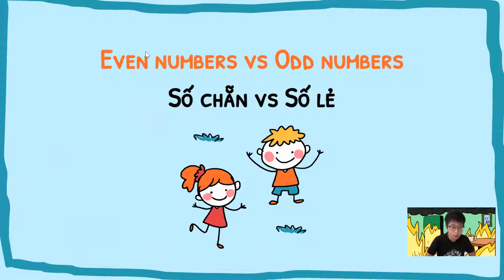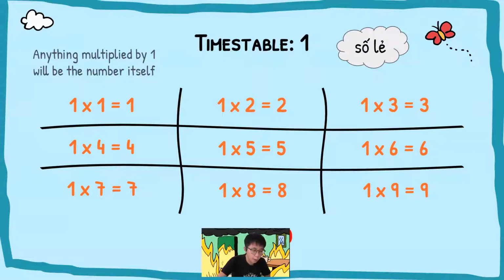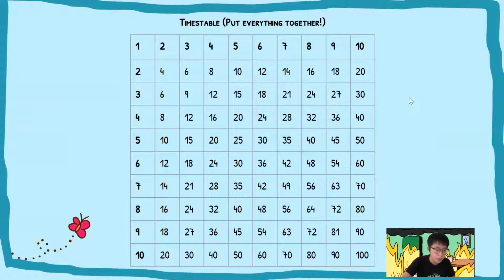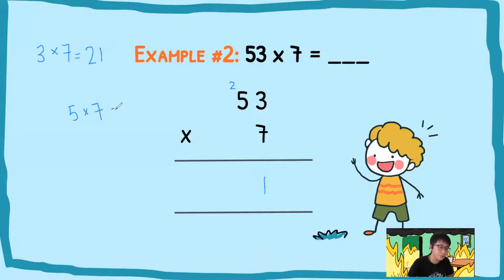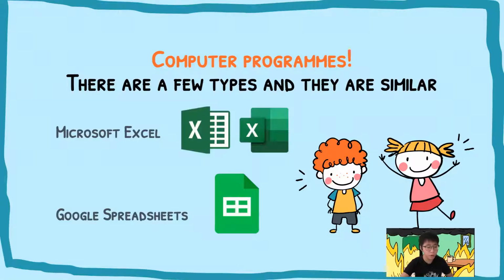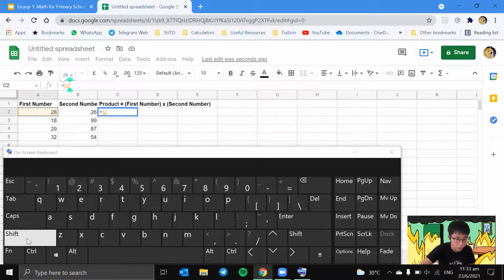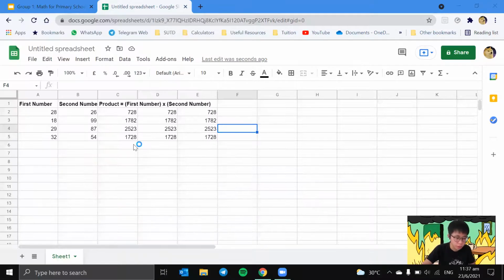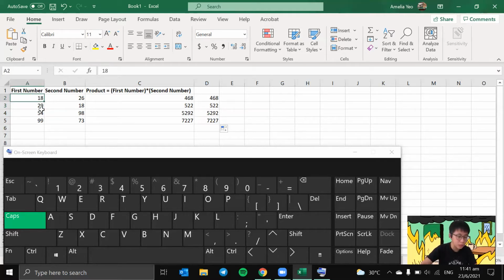Math for Primary School Vietnam Kids (Part 1: Multiplication)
Mock lesson #2, cut down on the timestable part, corrected mirrored hand signals, added on screen keyboard for excel portion.

Mic used: OpenMove by AfterShokz (previously was in-built mic in webcam)